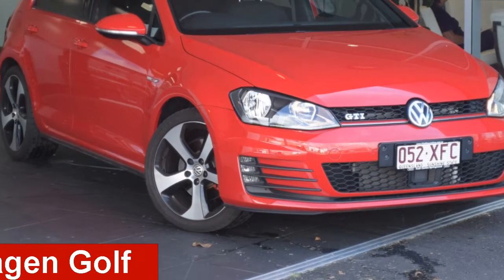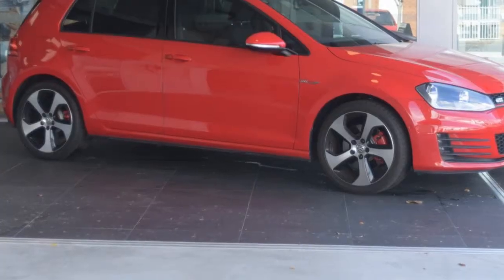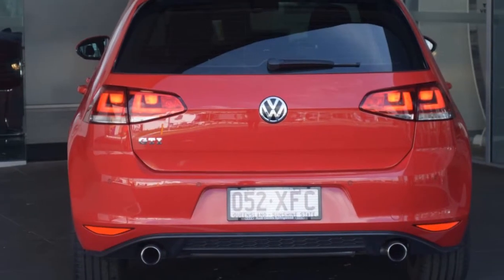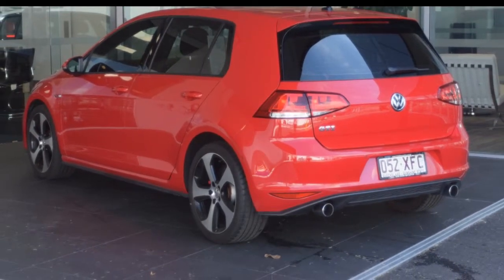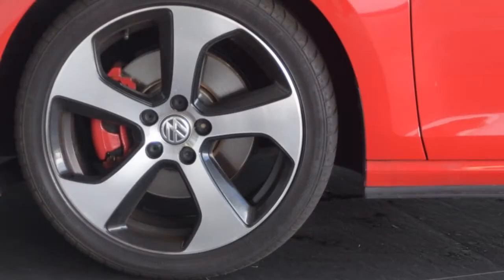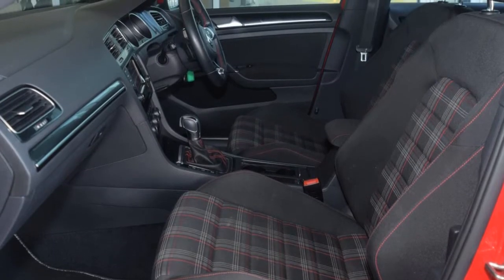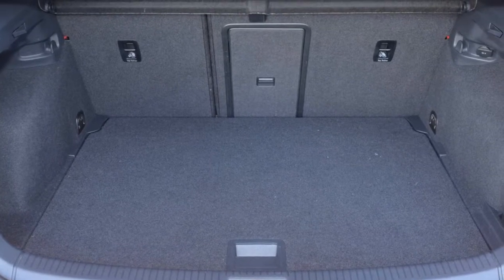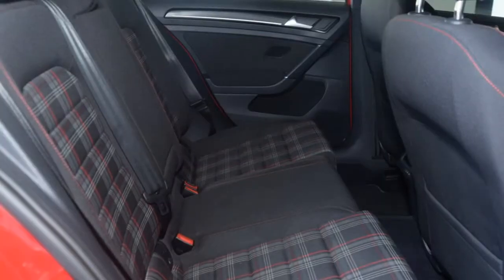2014 Volkswagen Golf VII MY15 GTI DSG Red 6 Speed Sports Automatic Dual Clutch Hatchback